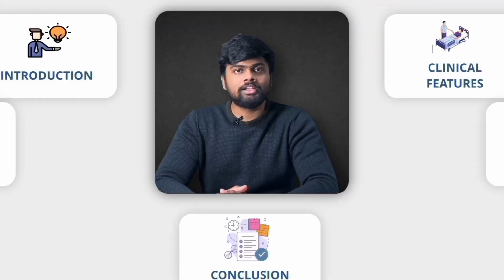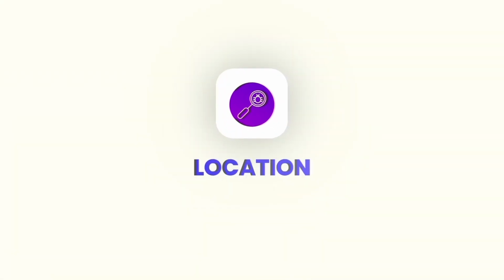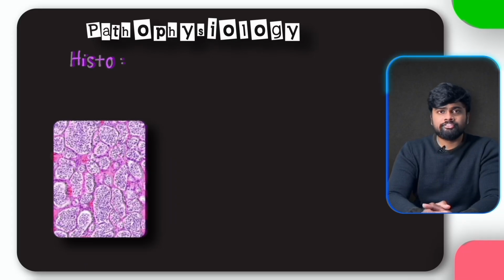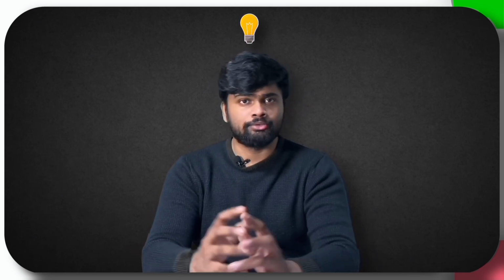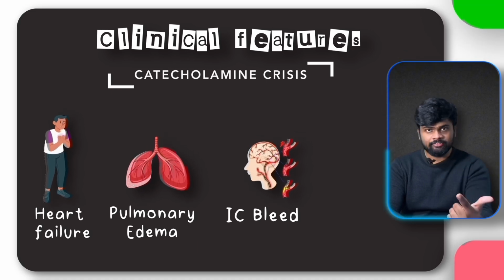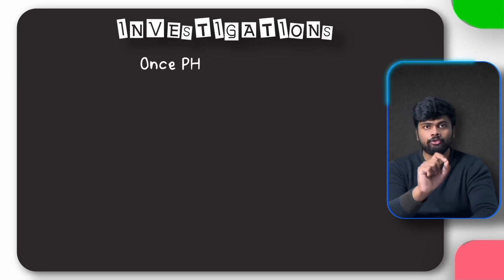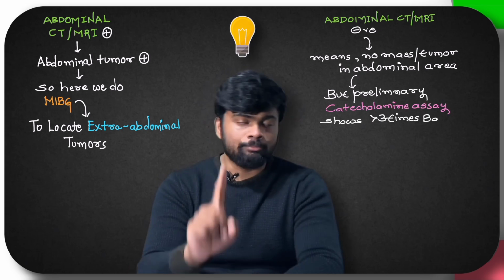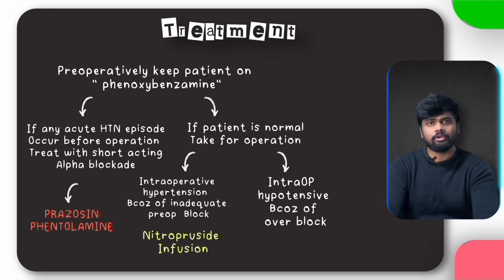Pheochromocytoma| The silent surge of pressure | 8 minutes